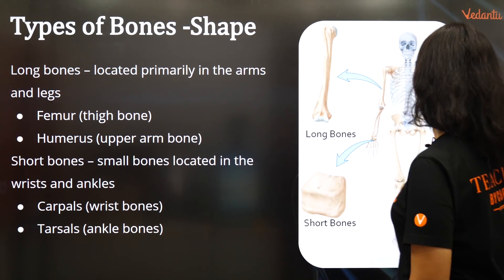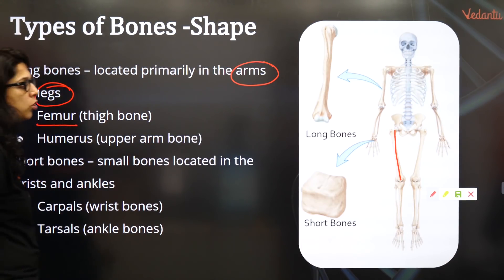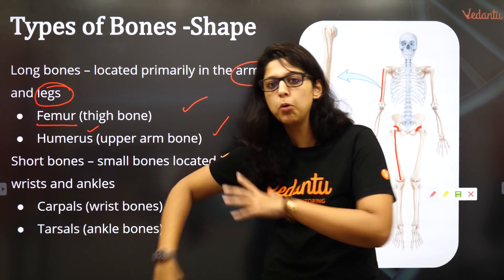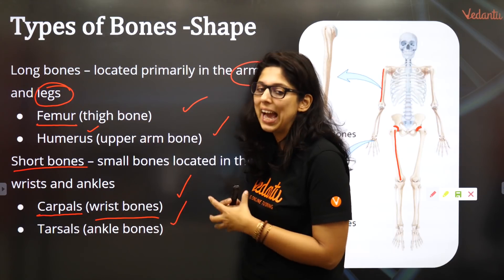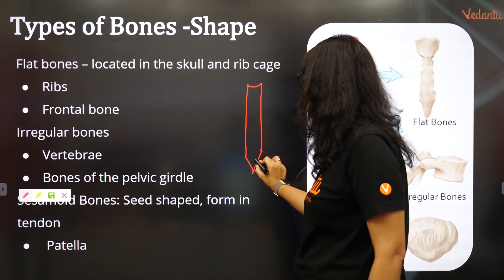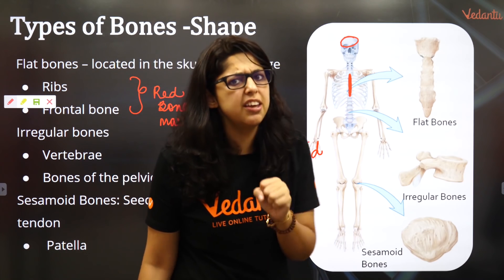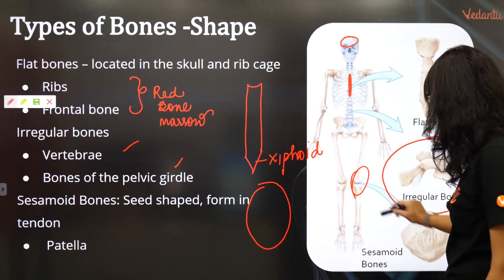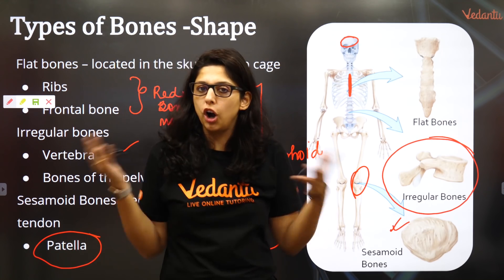Types of Bones Shape | NEET Preparation 2020 | Vedantu NEET | Vani Ma'am | Vedantu VBiotonic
In today's session, Master Teacher Vani Ma'am explains to you about the Types of Bones Shape, as it is one that can help extensively in your NEET 2020 Preparation and day-to-day activities. Master the NEET with ease and fun.